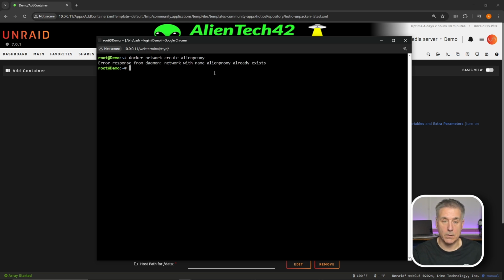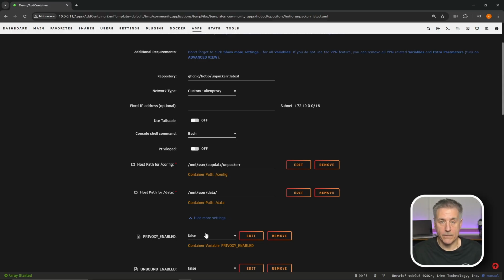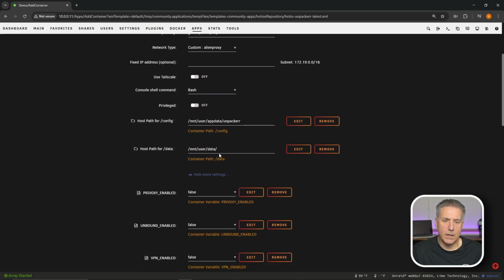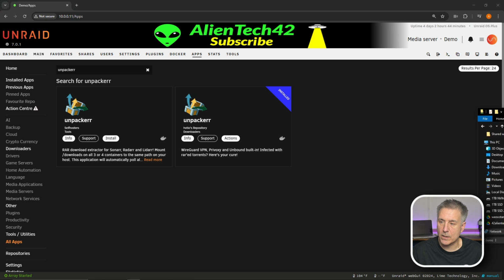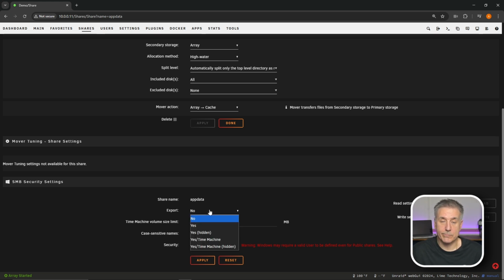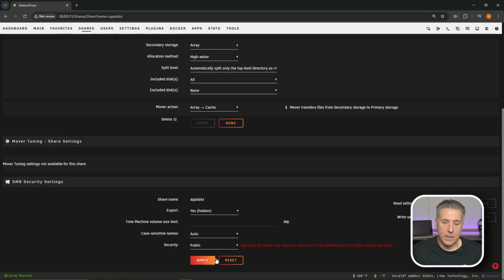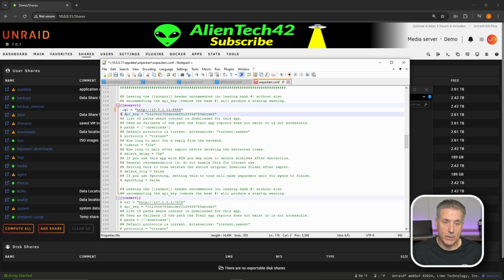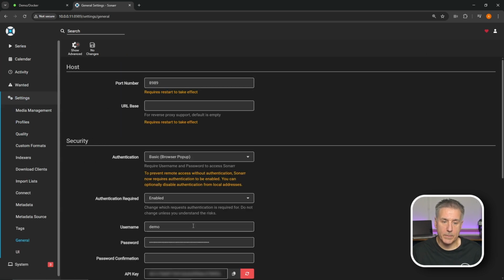Unraid Unpackerr Setup Tutorial | Automate Your Media Downloads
💡 Automate Your Media Workflow!
In this tutorial, I’ll walk you through setting up and configuring Unpackerr on your Unraid server. Whether you're using Sonarr, Radarr,  Lidarr, Readarr, or Whisparr, Unpackerr helps keep everything smooth by automatically unpacking your downloads without lifting a finger.
Perfect for building the ultimate self-hosted media server!

📌 In this video:
00:00 – Intro
00:54 – Installation of Unpackerr
01:40 – Create Custom Network
04:12 – Setting Up Unpackerr on Unraid
05:34 – Configuring the unpackerr.conf file
06:45 – Linking with Radarr/Sonarr
16:52 – Setting up the Folder Option
20:45 – Outro

Send us a postcard or a sticker:
AlienTech42

Chapters:
00:00 – Intro
00:54 – Installation of Unpackerr
01:40 – Create Custom Network
04:12 – Setting Up Unpackerr on Unraid
05:34 – Configuring the unpackerr.conf file
06:45 – Linking with Radarr/Sonarr
16:52 – Setting up the Folder Option
20:45 – Outro